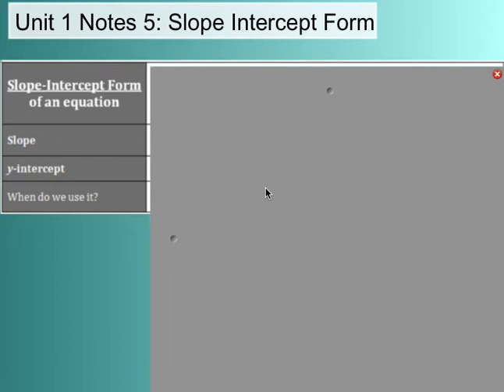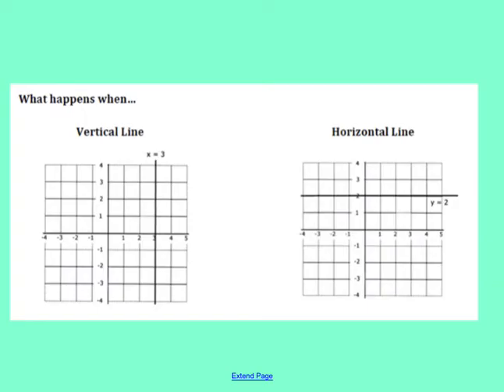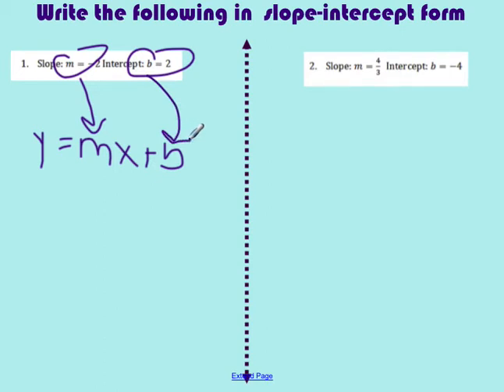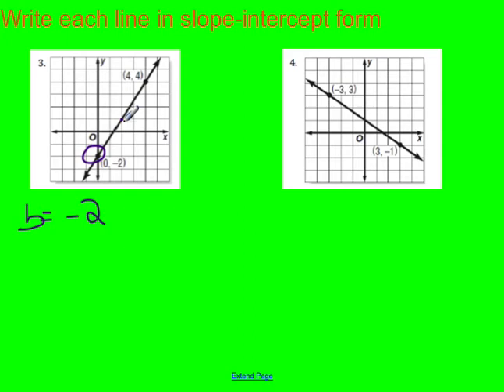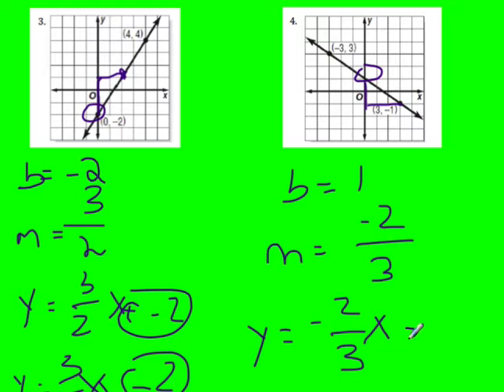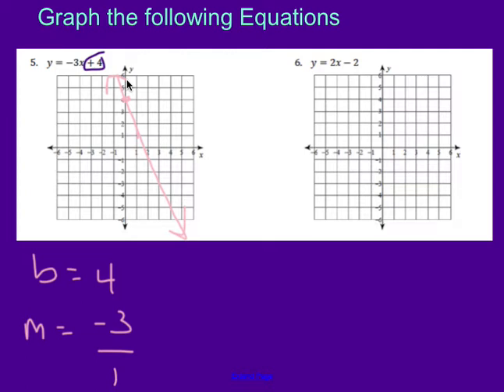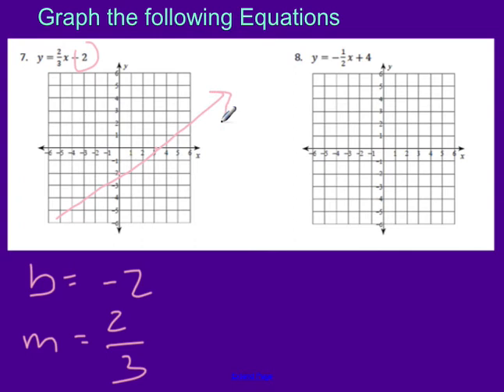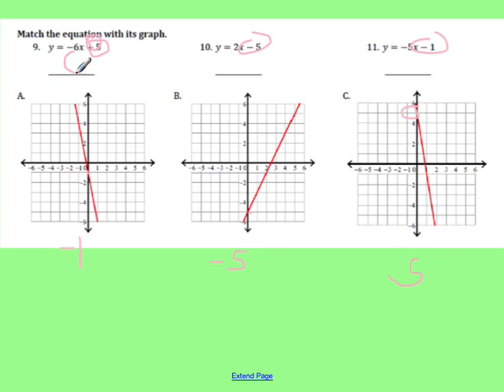Unit 1 Notes 5 Slope Intercept Form